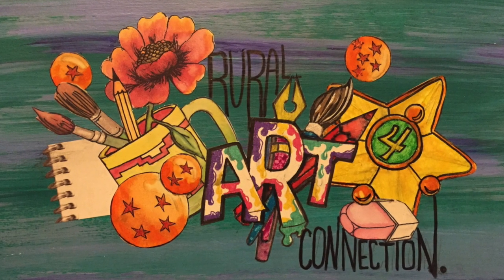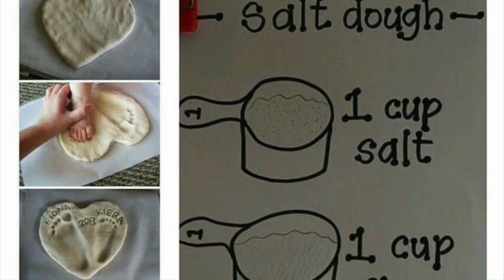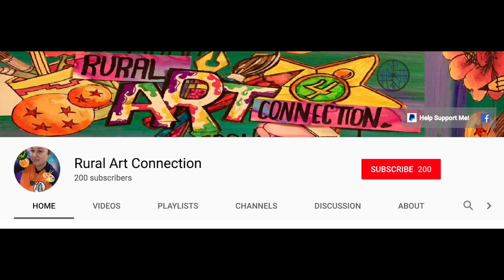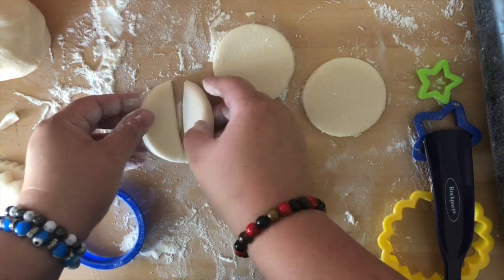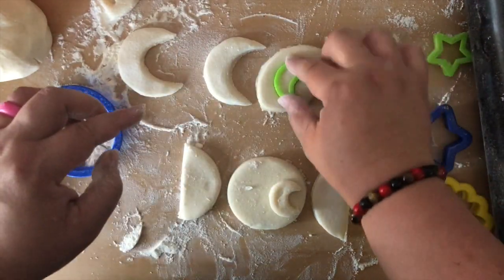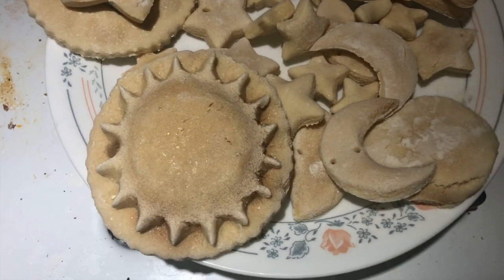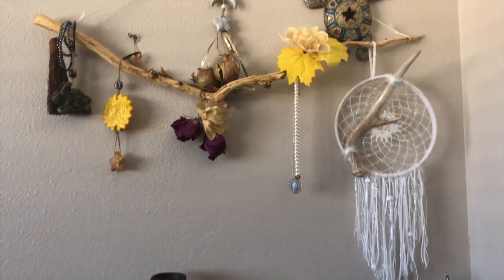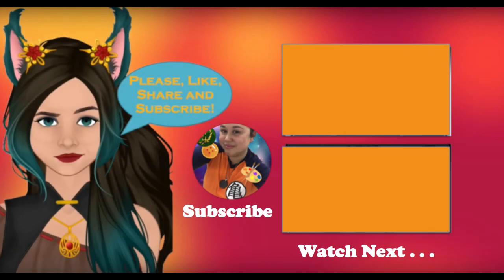How to Celebrate the Summer Solstice🌞Midsummer//Litha🌞& St.John's Day at Home!! 3-DIY Activities!🌞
The Summer Solstice is June 20th this year. The first day of summer. However, several holidays and traditions correspond closely to this day. Many of the best ones are celebrated a few days later on June 24th.

You can celebrate any of these holidays for the remainder of June if you want!

THANK YOU to every single one of you for being so supportive and watching my channel, it means the world to me! You are all amazing, special, and worthwhile!! Remember you are awesome and keep smiling!